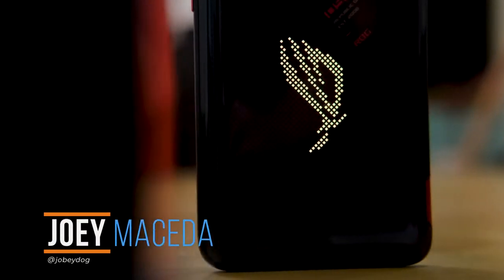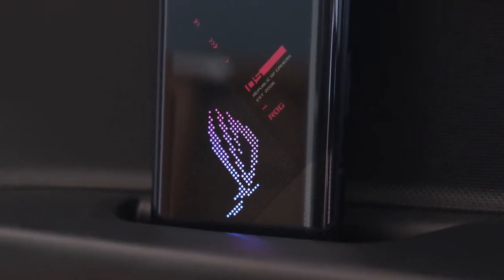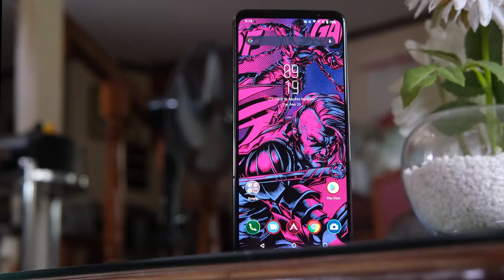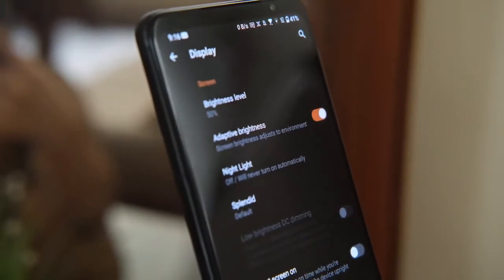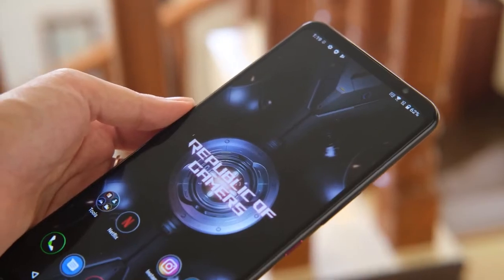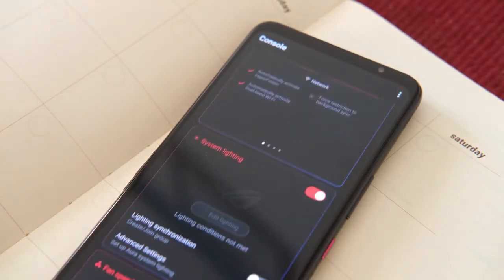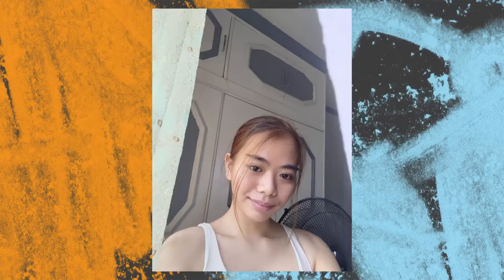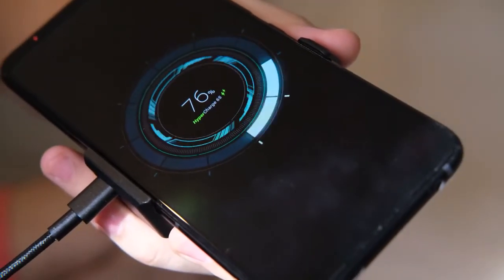ASUS ROG Phone 5 [ASUS ROG Phone 5 Review] Banggood Tech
In this video, our channel has presented you a full review of the new ASUS ROG Phone 5.
ASUS ROG Phone 5 ZS673KS Global Version 16GB 256GB Snapdragon 888 6.78inch 144Hz Refresh Rate NFC Android 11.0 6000mAh 5G Gaming Smartphone

Specifications:
Manufacturer: ASUS
Battery capacity: 5000mAh-7999mAh
Processor Model: Snapdragon 888
Front camera: 24 MP
Network frequency: 5G
Primary rear camera: 64MP
Operating system: Android 11
RAM: 16 GB
Built-in memory: 256 GB
Screen resolution: FHD +
Screen size: 6.49 inches - 6.99 inches

CHAPTERS:
00:00​ - Intro
0:27​ - Design and Construction
2:27​ - Display and Media
4:35​ - Software: OS, UI, and Apps
5:35​ - Hardware: Performance and Benchmarks
6:56​ - Cameras
7:48​ - Connectivity and Battery Life
8:36​ - Price-Conclusion

Banggood Tech.